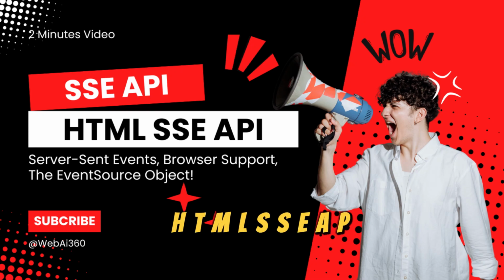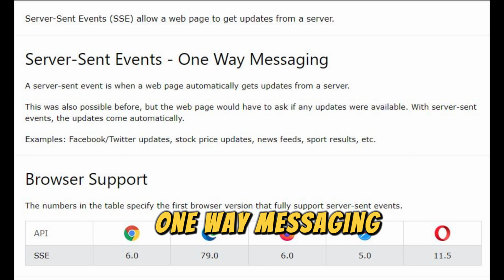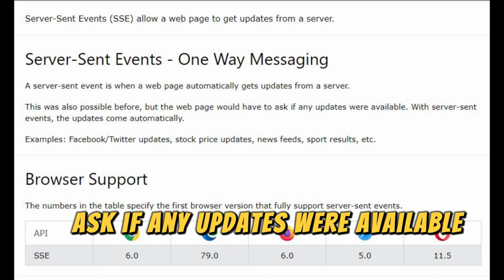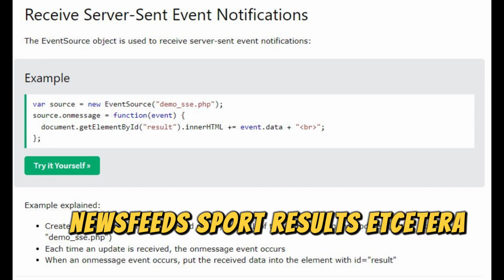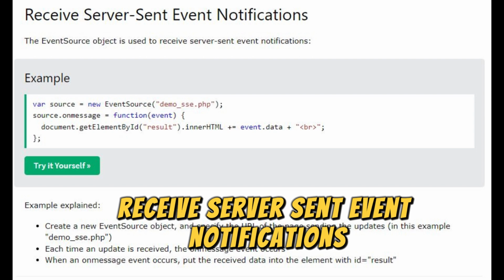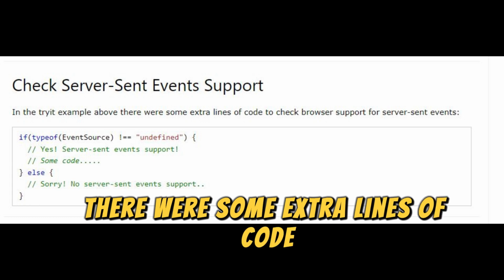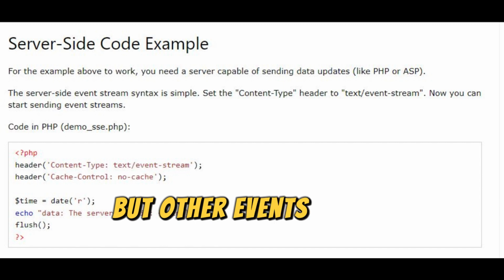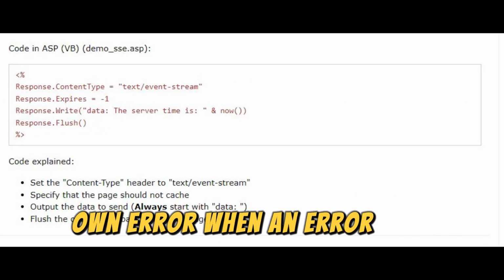SSE API in html